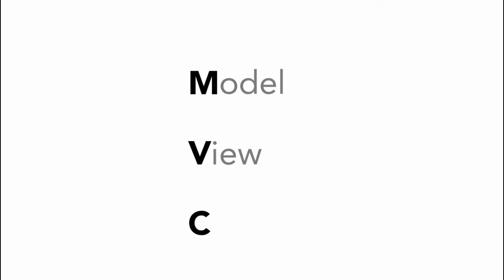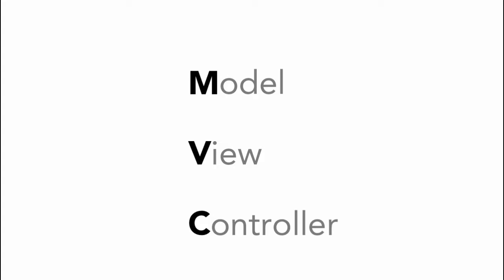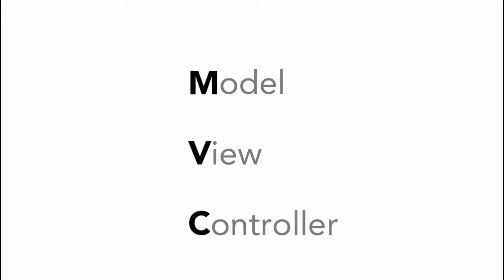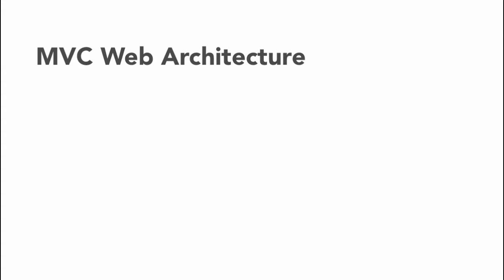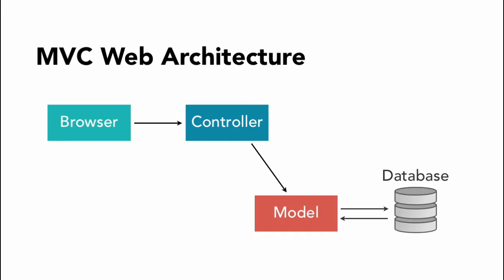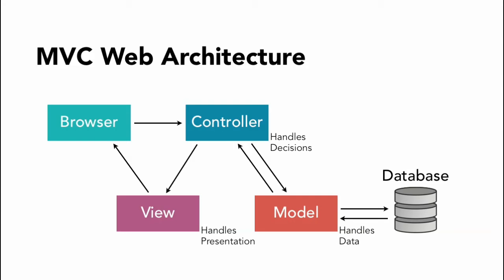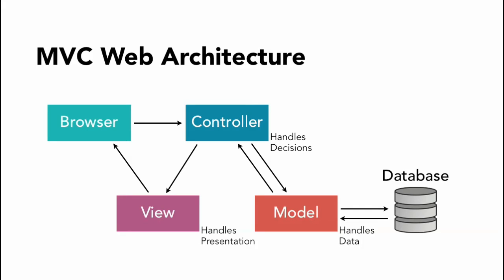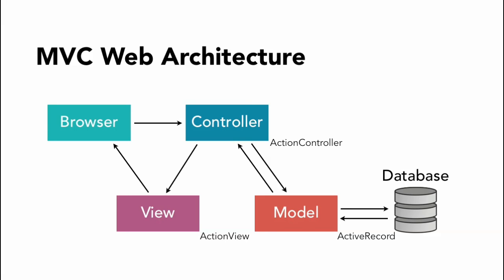Understanding mvc architecture -- What is Ruby on Rails (part 3)